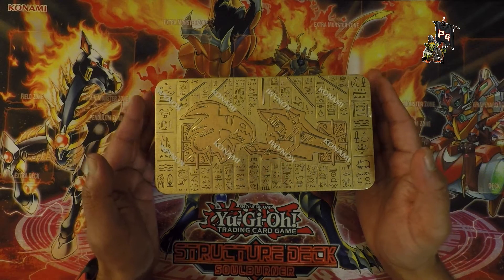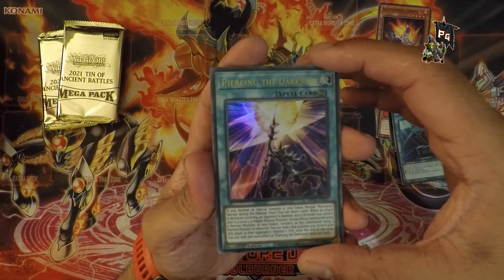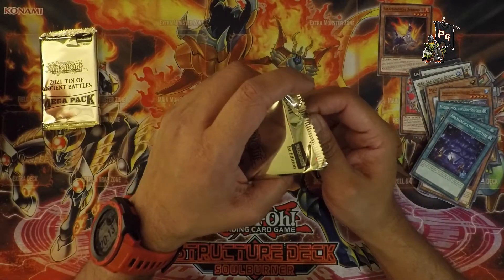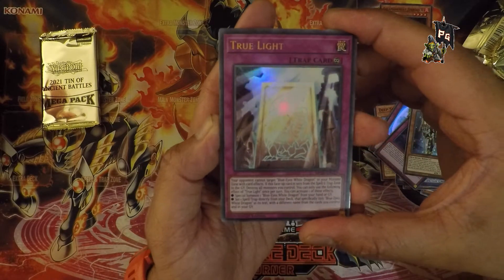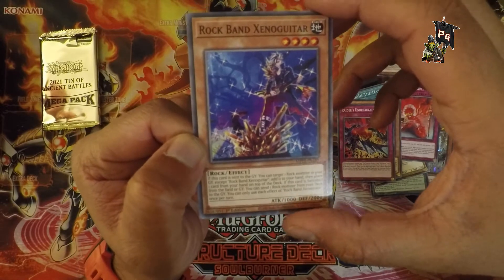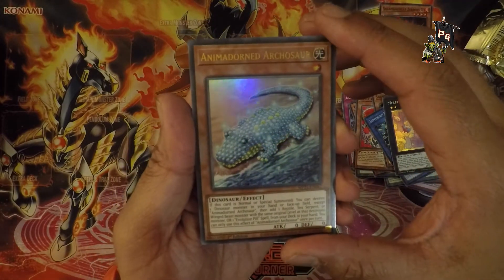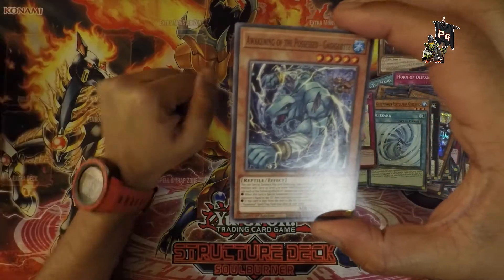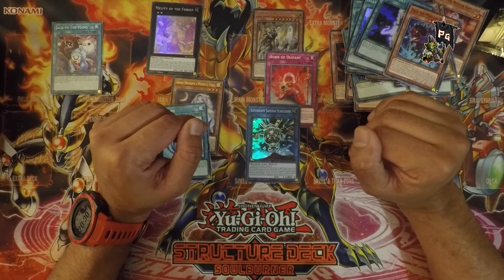HUNT FOR CROSSOUT! 2021 Ancient Tin of Battle Unboxing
We crack open a 2021 Tin of Ancient Battles from a sealed case.

Will we be blessed with a Crossout Designator?